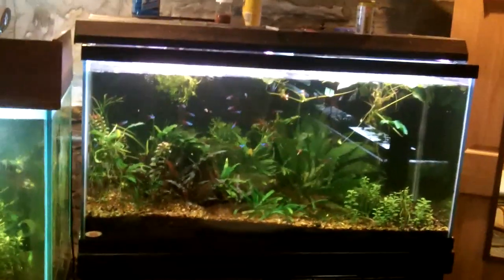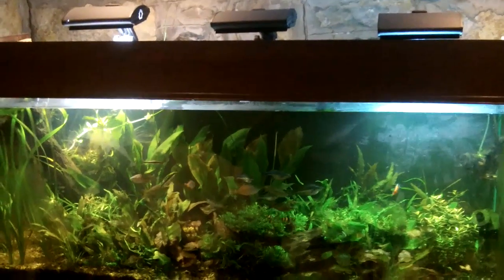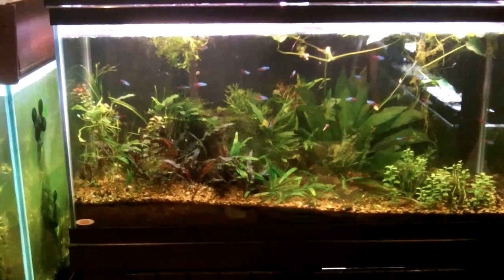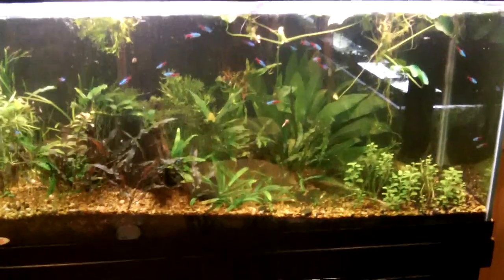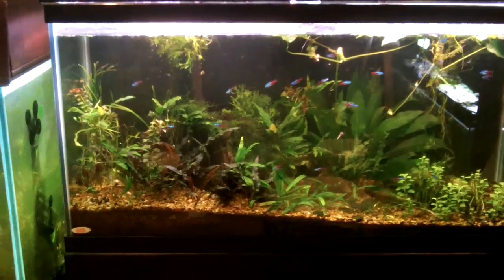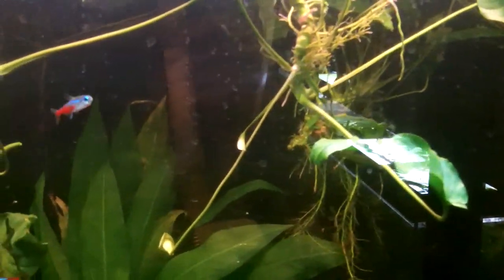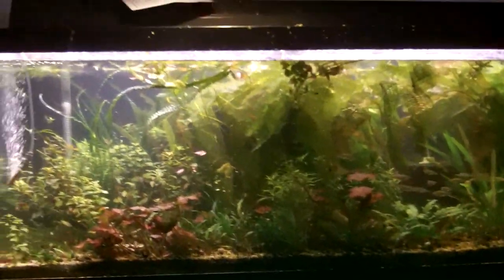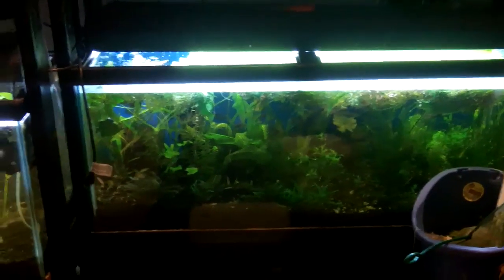How much lighting in a planted tank? Lighting Intensity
GET AN AWESOME TANK!

Its amazing how much or how little lighting plants can take in the aquarium. My 90 gallon only has 64 watts on it. You have to understand that plants can adjust to all kinds of different light intensities in your tank. If you feed your plants, they don't need as much light.